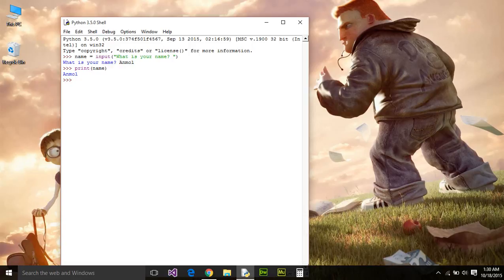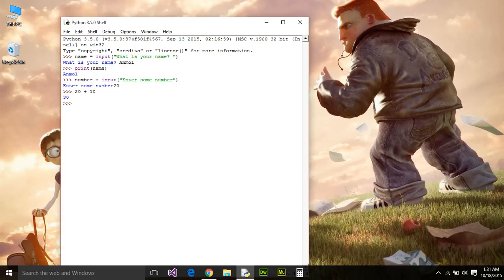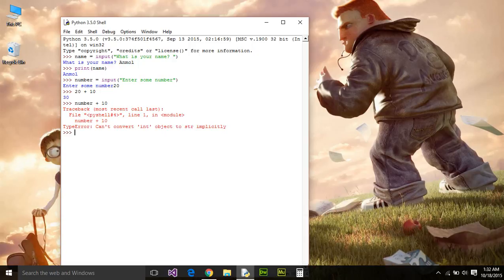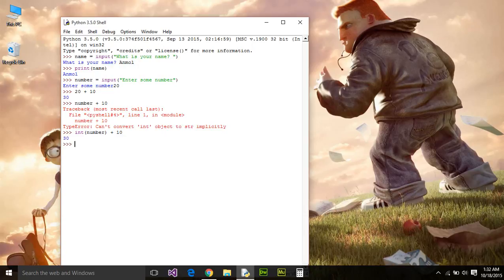Python Essentials - Input()